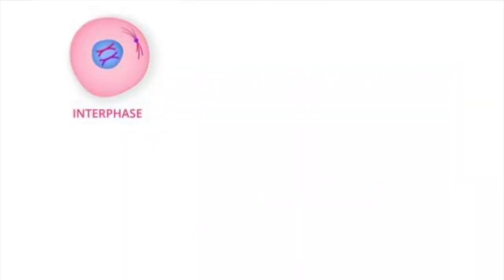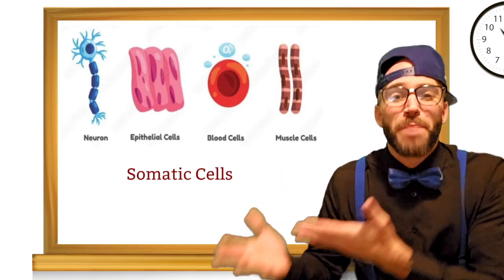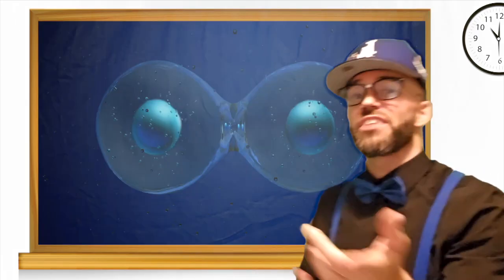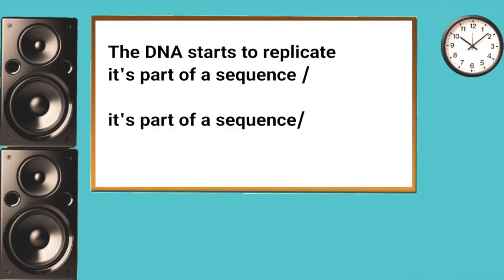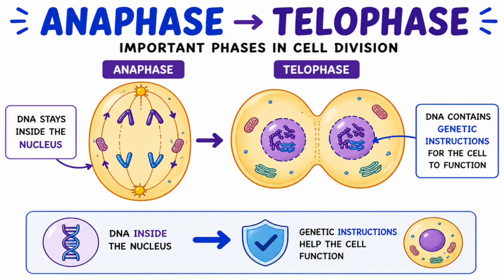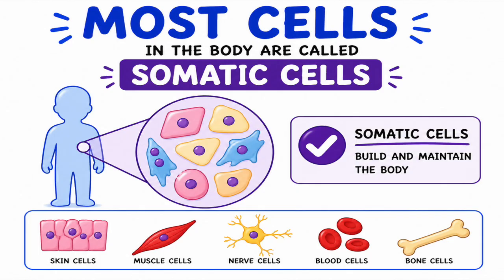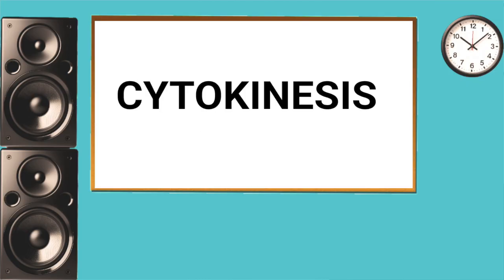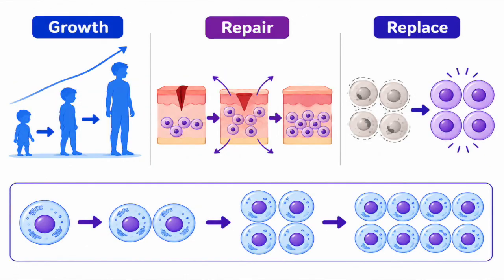Mitosis Rap + Breakdown & Quiz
The Mitosis rap video breaks down how cells divide to create identical new cells for growth, repair, and replacement. Students learn the phases of mitosis — interphase, prophase, metaphase, anaphase, and telophase — through catchy lyrics and visuals designed for middle school learners. The lesson also explains chromosomes, somatic cells, gametes, and cell division in a simple memorable way. Includes the full educational rap video, bar-by-bar classroom breakdown, and a 10-question quiz to reinforce key biology concepts.

Perfect for:
• Grades 6–10 Science & Biology
• Middle and Highschool Cell Transport Units
• Classroom Engagement
• Review & Test Preparation
• Educational Music Lessons

Along with the videos and music, teachers receive printable PDF resources, including student note worksheets, vocabulary lists, and ready-to-use Google Slides to support instruction, review, and assessment.

*Teachers*
Access the full Lesson 6: Active Transport rap video, visual breakdown slides, student worksheets, and quiz included 👇🏼

Lesson Materials coming soon!

Beat by: White Hot/Freebeats.io